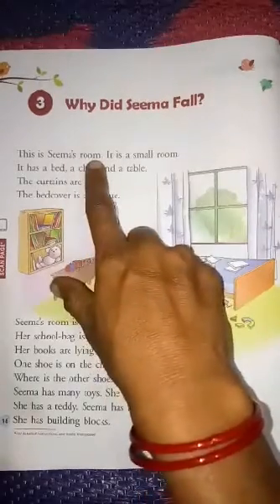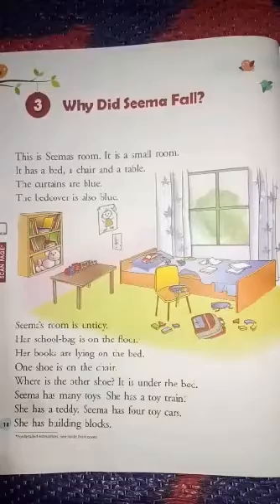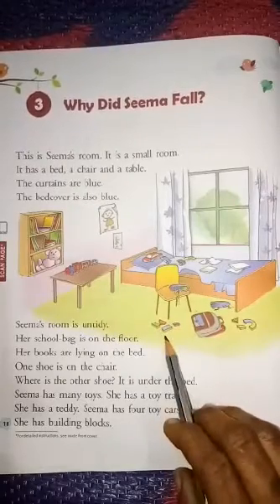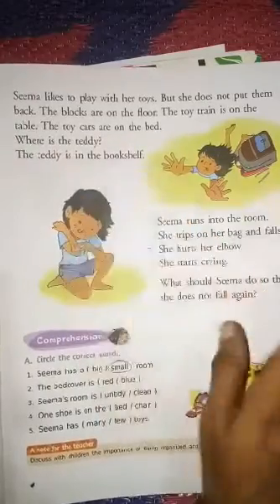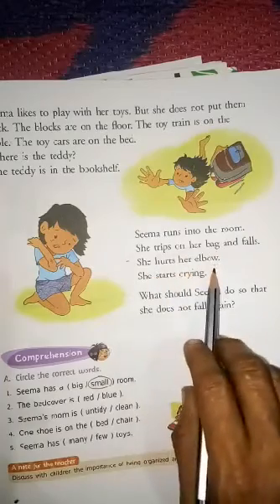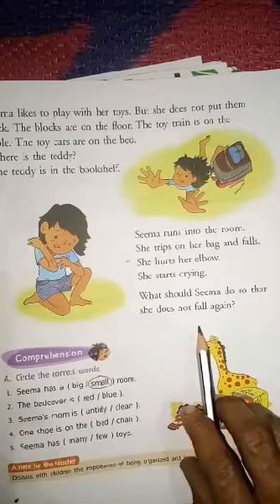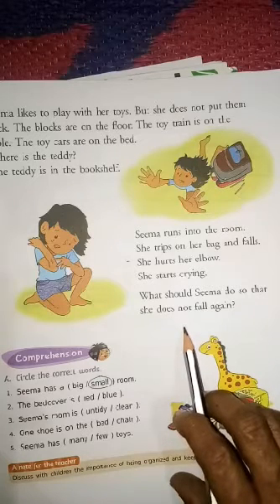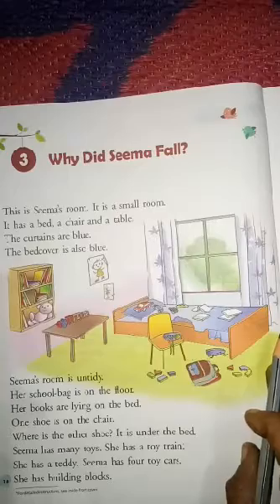Why did seema fall